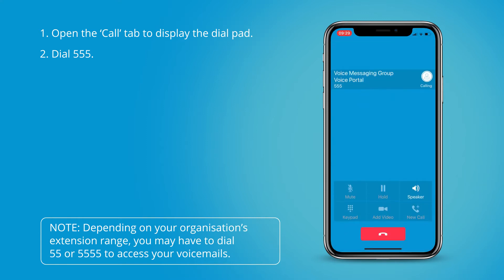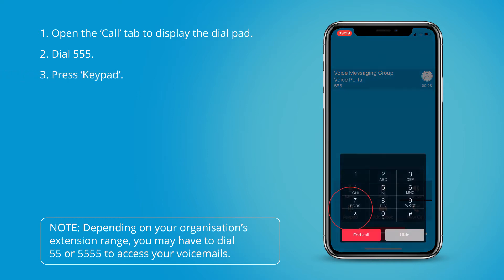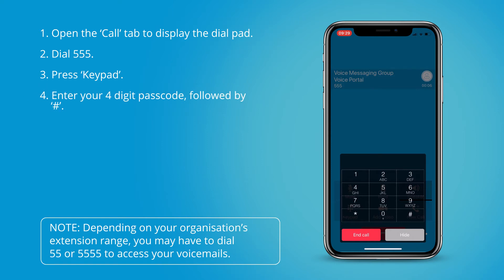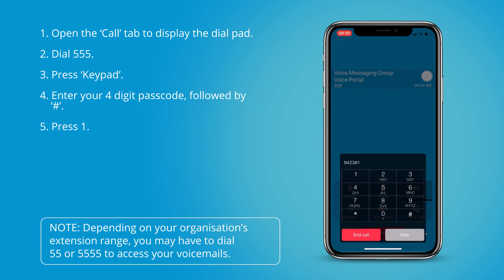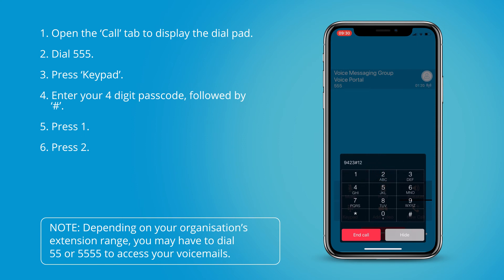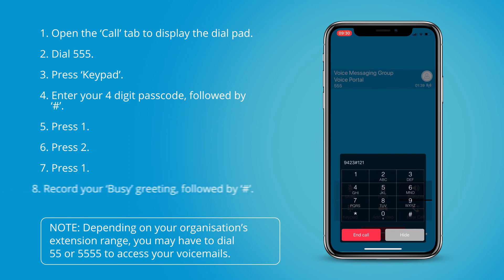How To: Set a 'Busy' Voicemail Greeting on HiHi Connect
HiHi Connect is the mobile app available on both Android and iOS smartphones. Allowing you to make and receive both audio and video calls on the app via your mobile, you can also access your phonebook, call settings and your voicemails. In this video, learn how set a 'busy' voicemail greeting when using the HiHi Connect app.

HiHi2 is an innovative VoIP deskphone, which improves upon essential phone features while incorporating new functionality. Built with an Android operating system, its interface is familiar to use due to its similarity to many smartphones. As a Google certified business phone, HiHi2 gives you the ability to download apps from the Google Play Store, as well as ensuring you are kept connected to others with its built-in video calling technology.

What's more, every HiHi2 comes with a license for HiHi Connect, the app which replicates your entire phone system onto your mobile or PC. Your HiHi Connect app will ring simultaneously with your HiHi2 deskphone, allowing you to answer the call on either device. HiHi Connect also features video calling and allows you to display your work number on all outbound calls, keeping your personal number private.